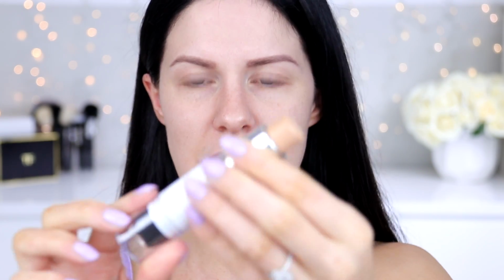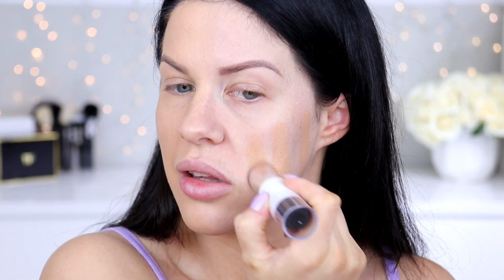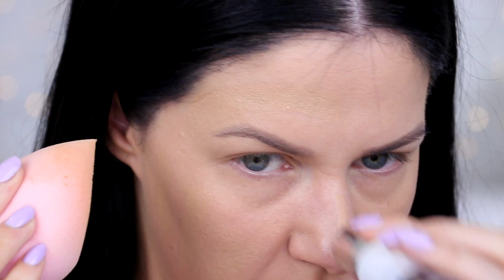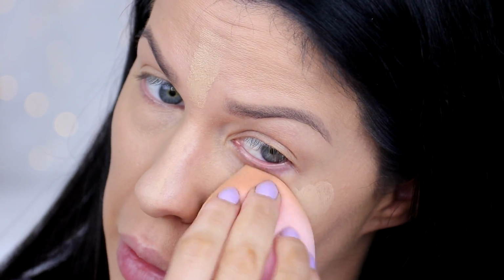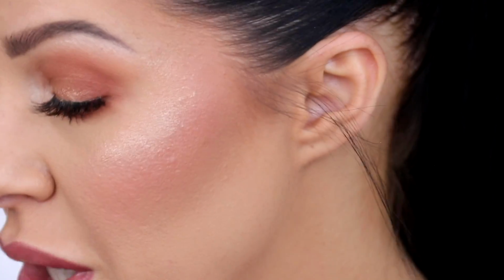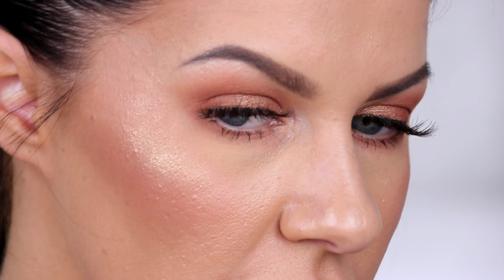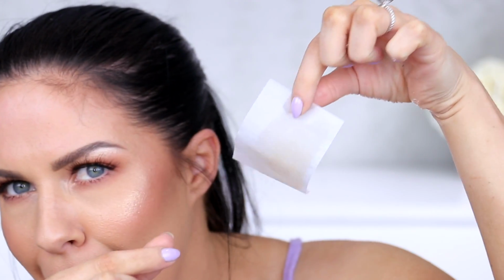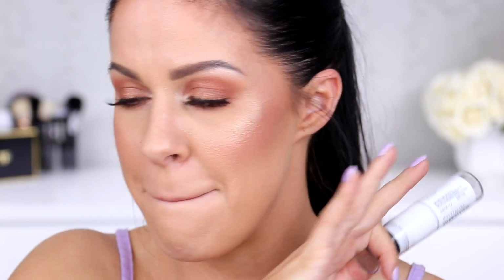MAYBELLINE SUPERSTAY 24HR STICK FOUNDATION | FIRST IMPRESSIONS, REVIEW & WEAR TEST!!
Testing out the new Maybelline Superstay 24Hr Stick Foundation! Is it as good as the liquid version? (Which is one of my holy grails!!) Watch to see my first impressions, a 12 hour wear test & my final thoughts on if this is worth the money!!

Hourglass Mineral Veil Primer
Maybelline Superstay 24H Foundation Stick